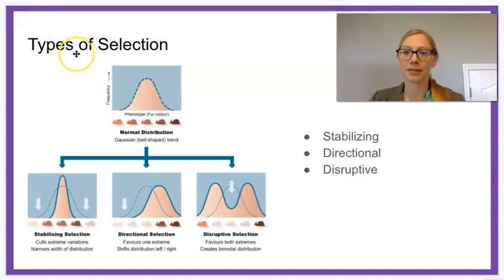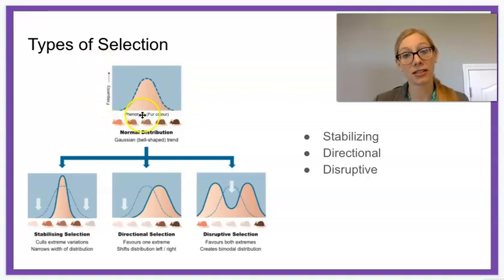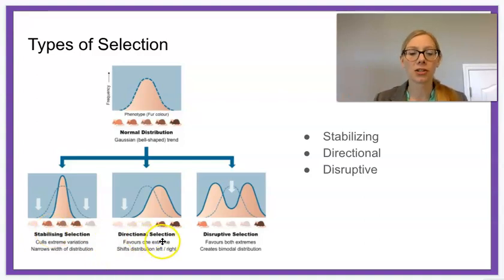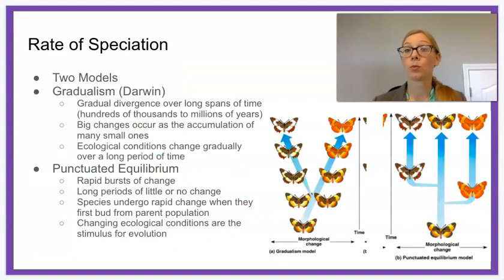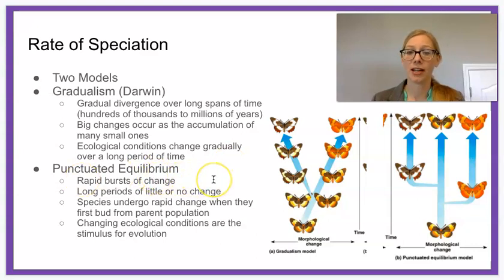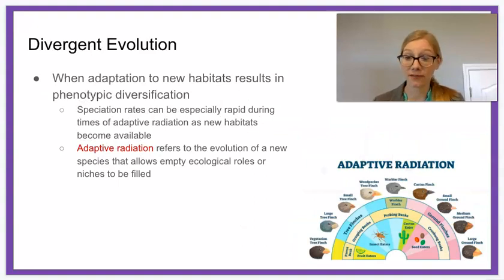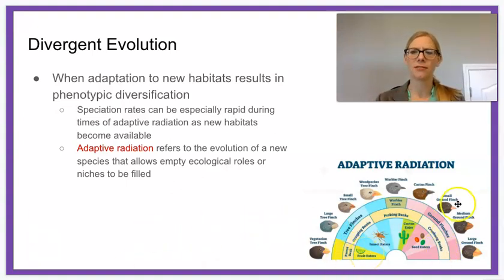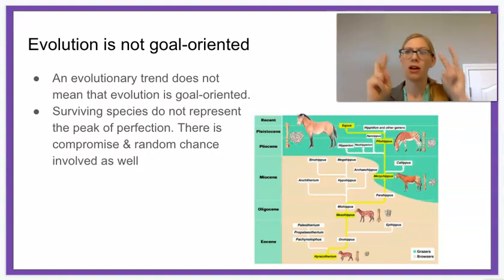7.10 Speciation - Part 2